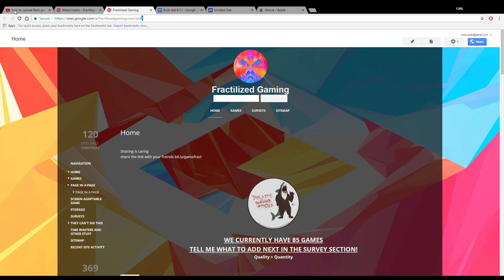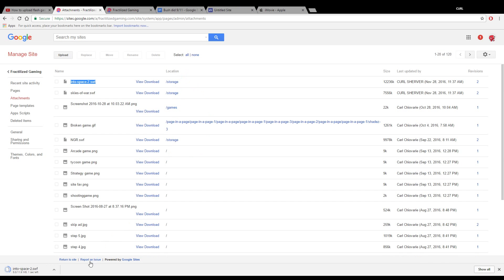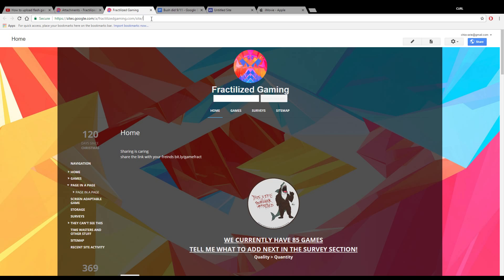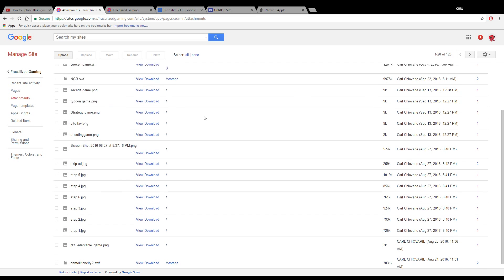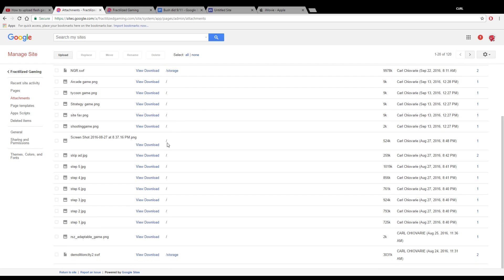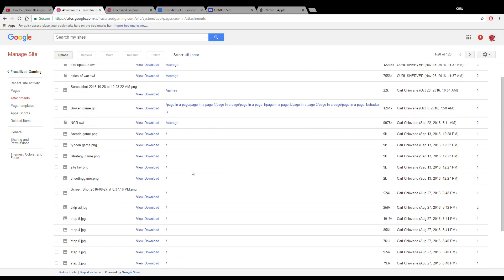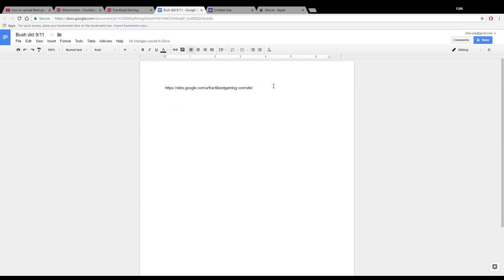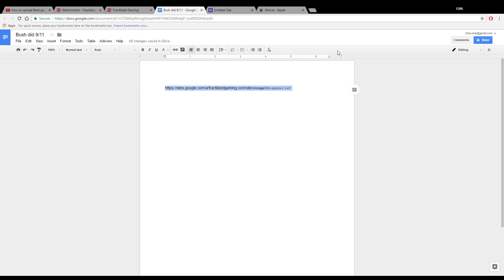How to get file URL in google sites under 1:30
Sorry about not uploading this sooner, but none the less here you go.

All comments are apreciated